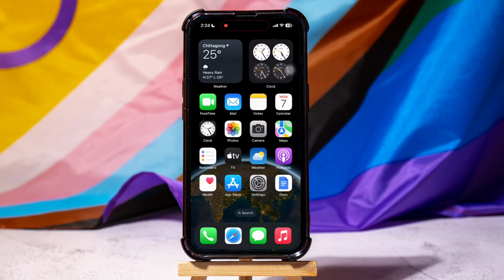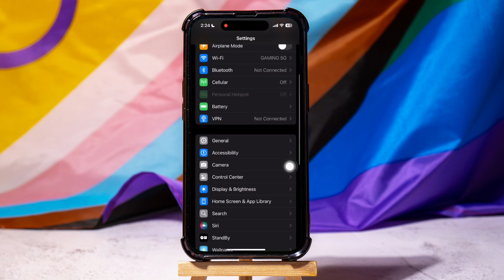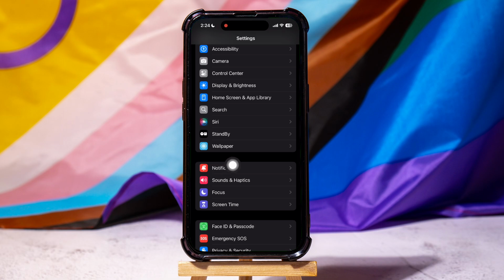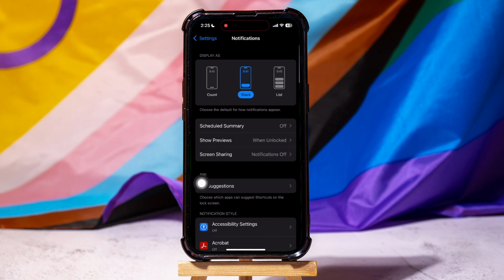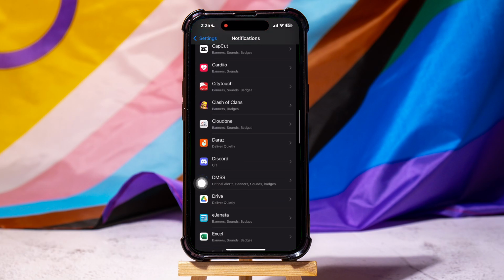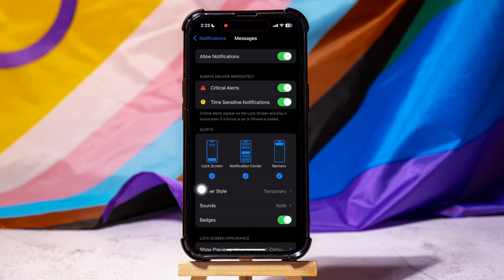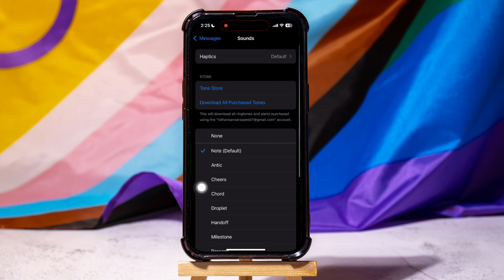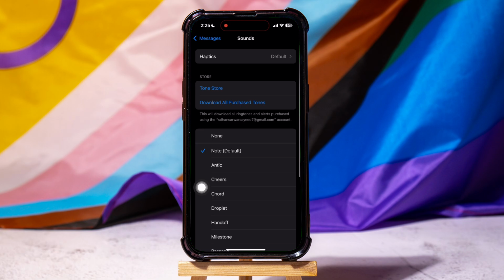How To Turn Off Text Sound On iPhone 2026 (Step-By-Step Tutorial)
Struggling with constant text notifications disrupting your peace? I've got you covered! In this tutorial, I’ll show you exactly how to turn off text sound on your iPhone. Whether you're in a meeting or just need some quiet time, silencing those text alerts can be a game-changer. I’ll walk you through the settings step-by-step, making it super easy to mute text sounds without missing important messages. Perfect for anyone who needs a break from the noise but still wants to keep their iPhone handy. Let’s dive in and reclaim your focus!